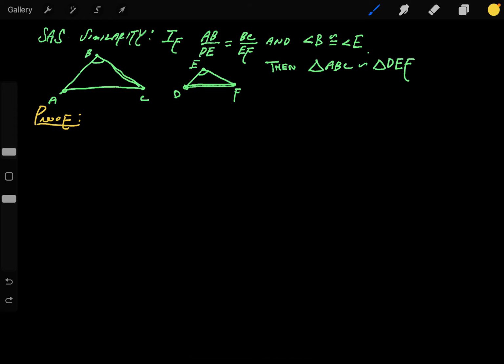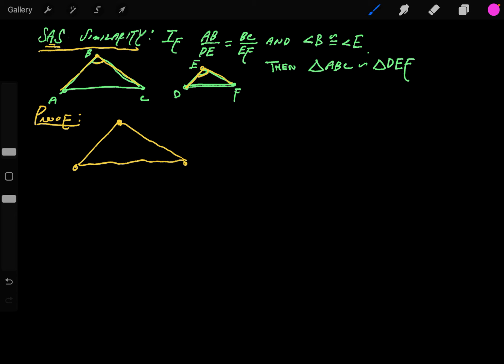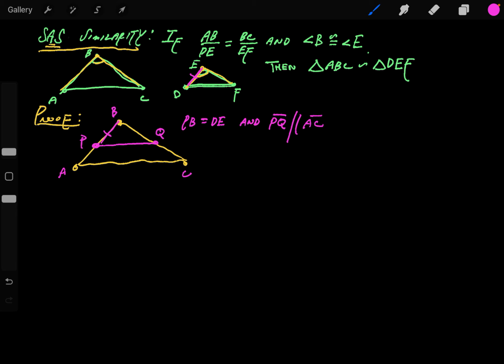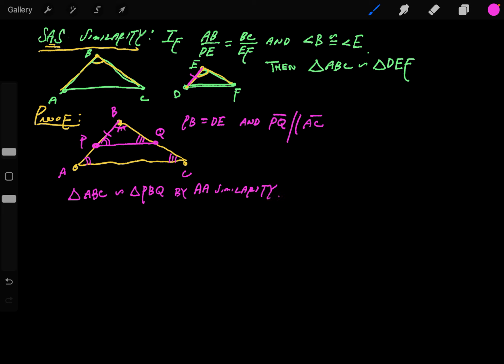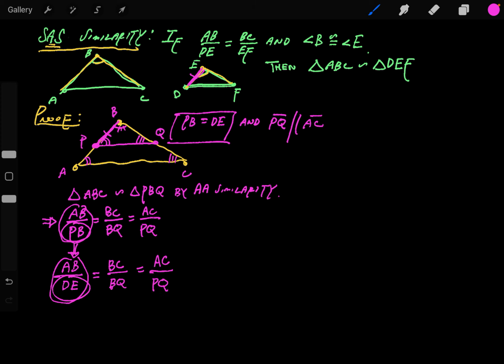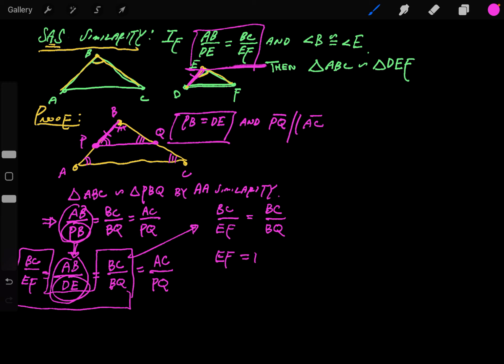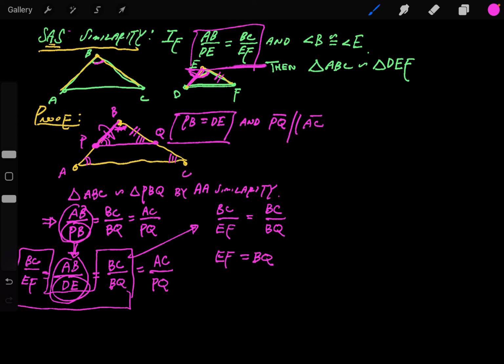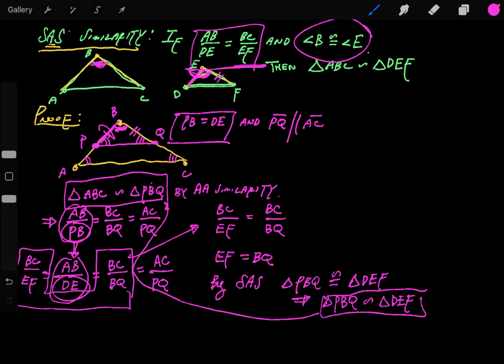SAS Similarity Proof